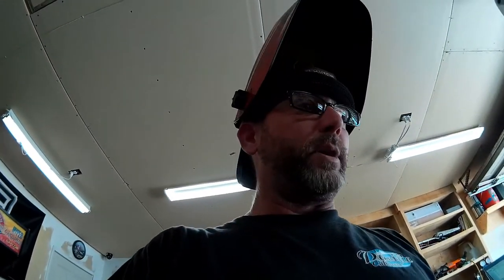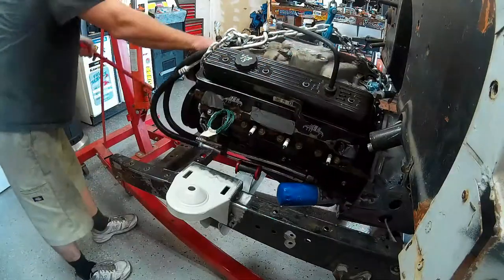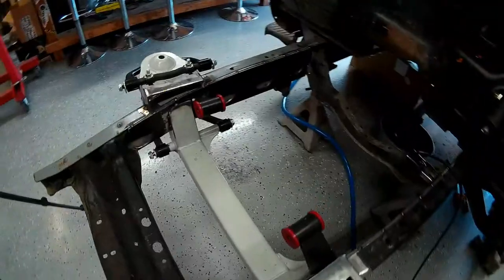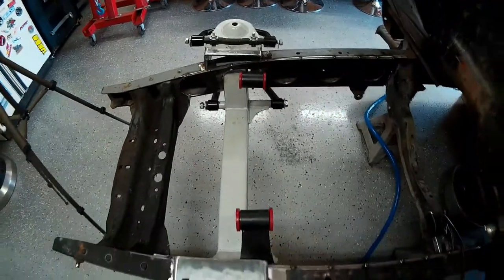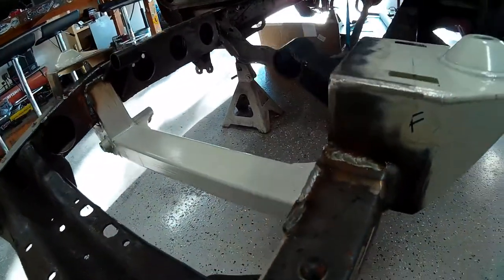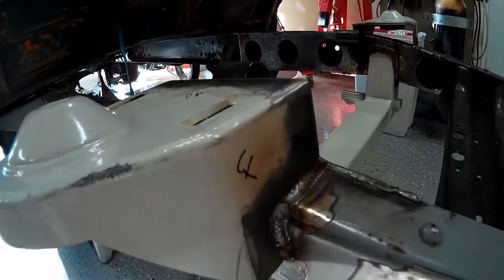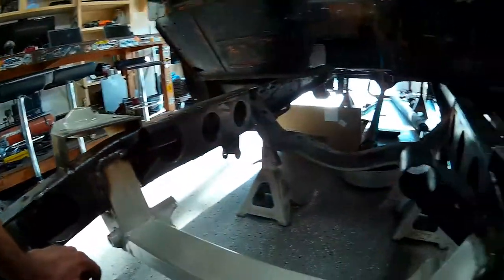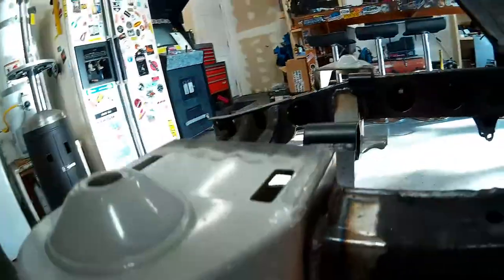P48 Project; Helix Mustang II IFS Install, Part 5 - Welding it All IN!